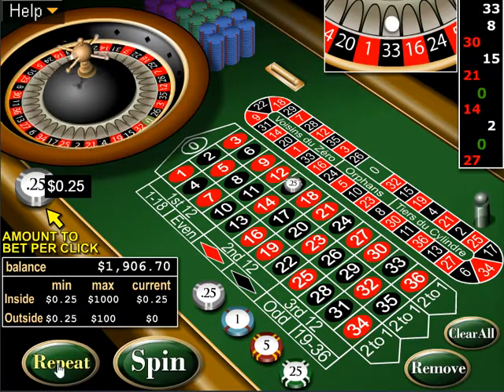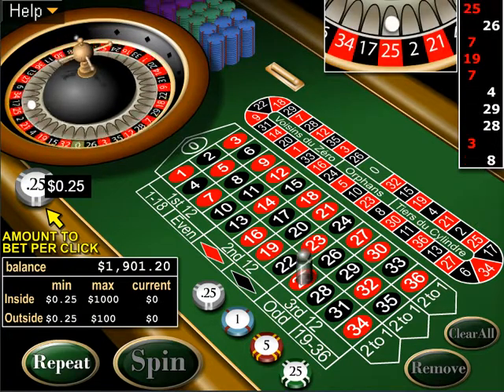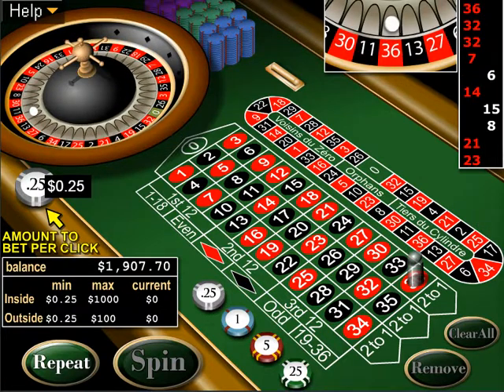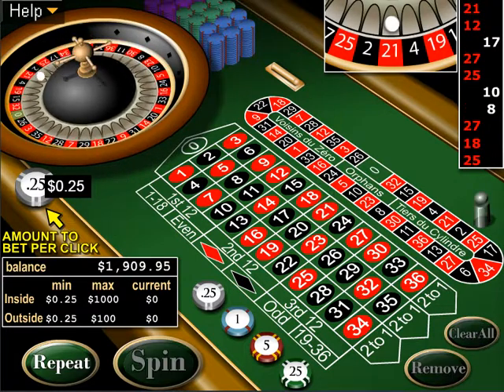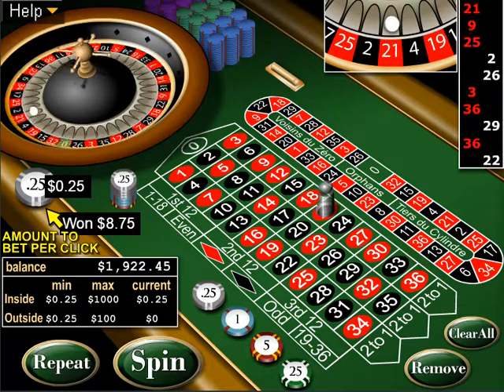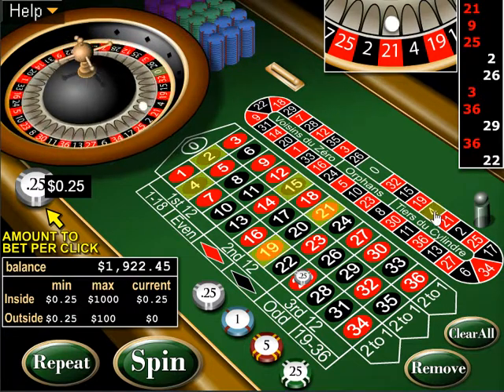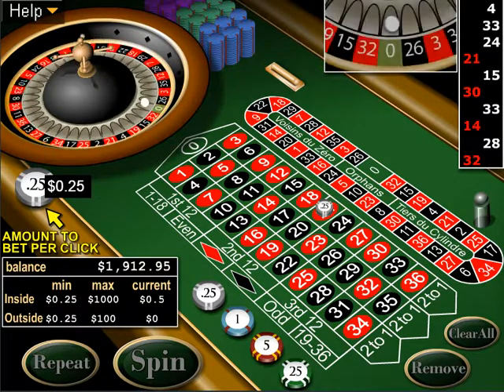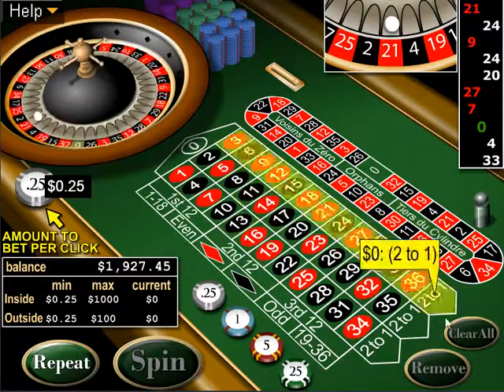$50/HR Roulette System/Strategy -- Tripled My Bankroll!!!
This system reads the random sequence to discover numbers that hit above expectation.